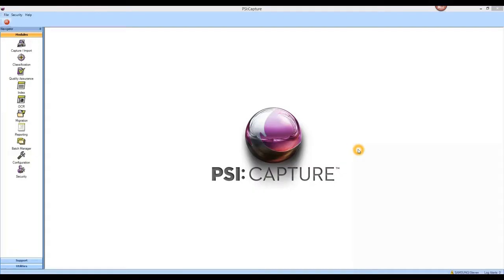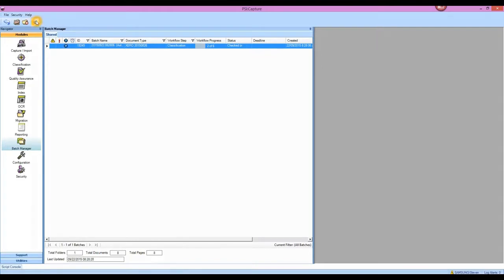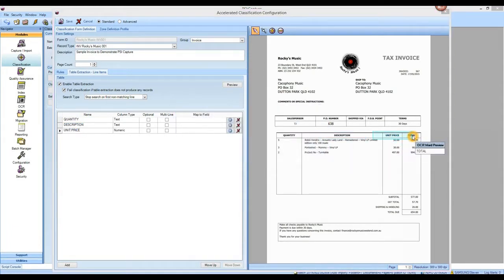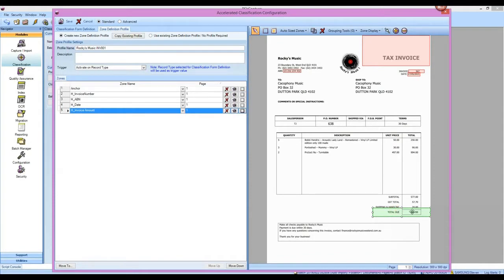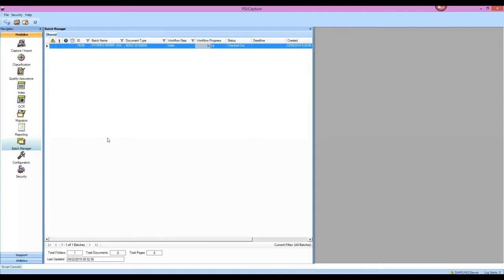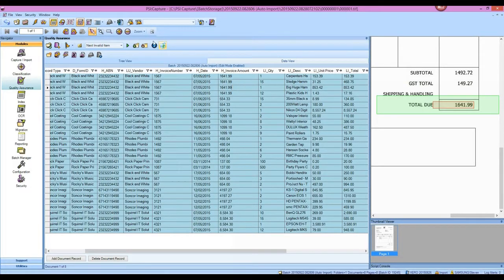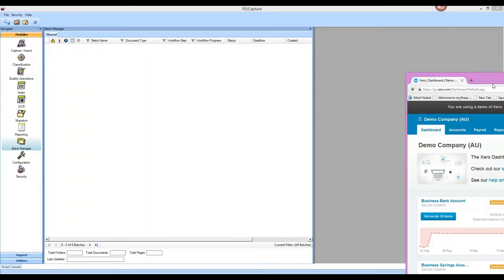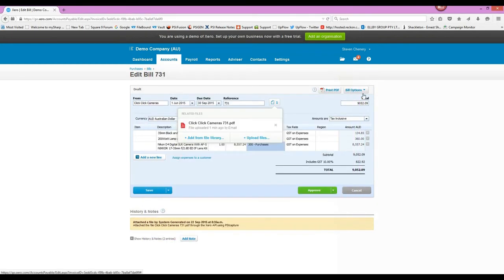PSIcapture | Accounts Payable | Integration with Xero